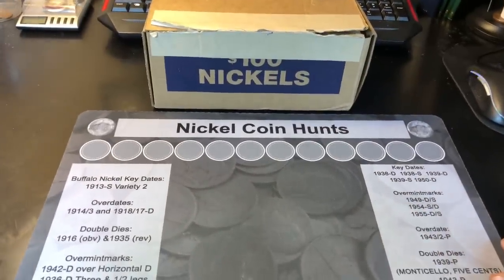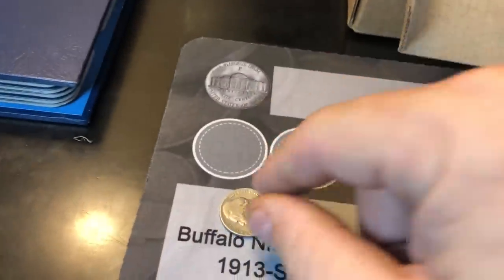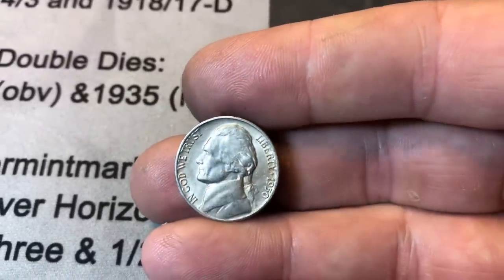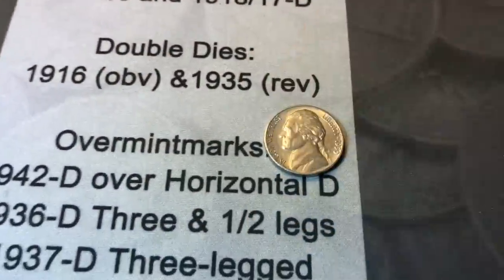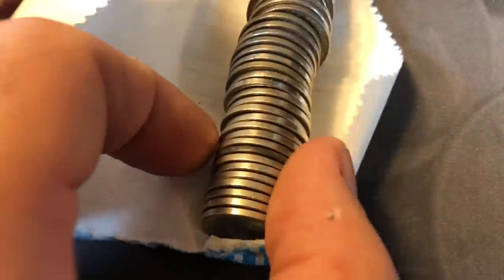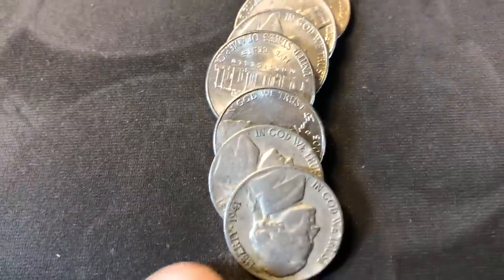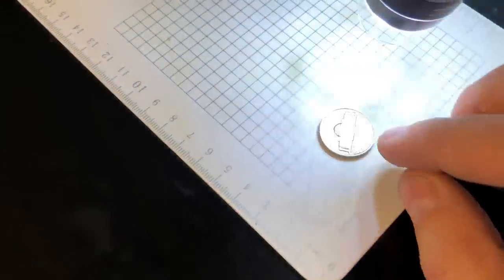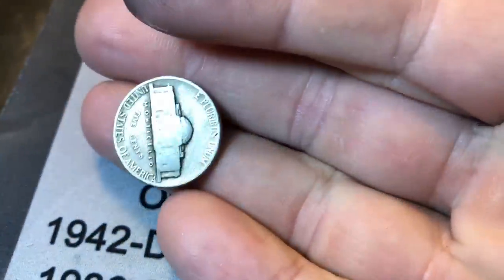Roll Hunting Nickels - Finally Found It! 1950-D BOOM! 🔥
YES - Another Nickel Hunt Video, BUT I had too!
Roll Hunting Nickels in search of the usual awesome finds - Buffalo Nickels, Liberty V Nickels, Silver Wartime Nickels, old Jeffersons, Proof Coins, and of course, errors and varieties!

This box decided to give us some good finds and that's why we coin roll hunt nickels!  I found a first for me - a coin I've waited forever to find on my own!  I have now OFFICIALLY found all regular strike Jefferson Nickels and only need a handful of 90's proof nickels to complete the ALBUM!  I also found what may be a 1955 D/S #1!

By the way - I am still selling my custom Coin Roll Hunting Mats on eBay:

Silver Stacking Mat:

Penny Mat:

Nickel Mat:

I'll be hunting for Old Jefferson Nickels (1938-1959), Silver Wartime Nickels (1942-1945), Buffalo Nickels (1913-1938), Liberty V Nickels, cool foreign coins, tokens, and any error or variety nickels that I can spot!

When I hunt Nickels I don't just search for the regular obvious valued ones.  I look for double dies, error coins, and other variety coins that could be hidden in the rolls.  As you know - it's rare to find a super key date for any coin in circulation, so your best bet is to familiarize yourself with the error and variety coins as those are normally not as easily spotted and you can still find some GREAT FINDS out there.

Strike it Rich - Coin Errors/Varieties Book:

Coin Collecting T Shirt:

The Microscope I use is good quality and low-priced:

US Coins Redbook - really handy:

Digital Mini Scale: